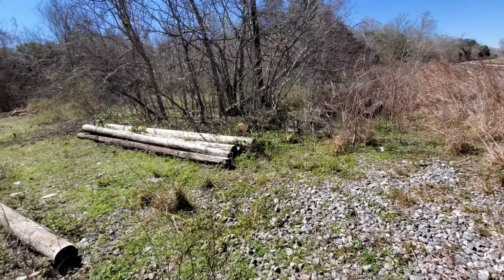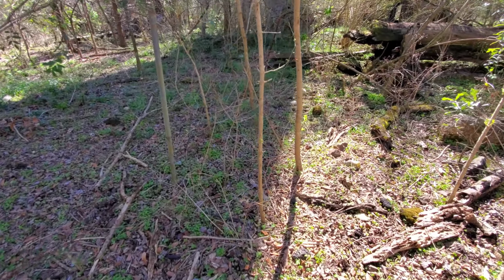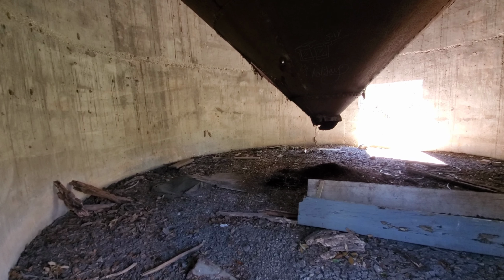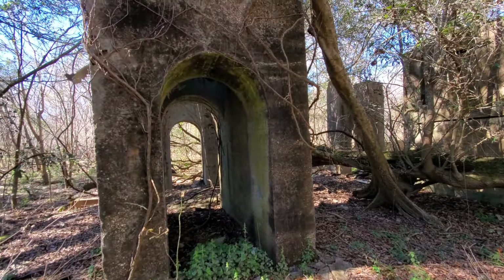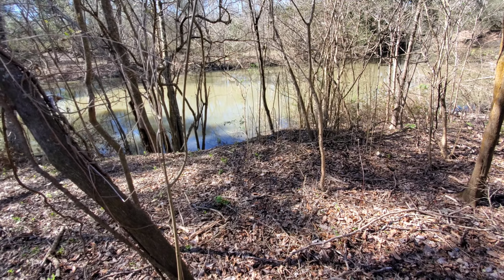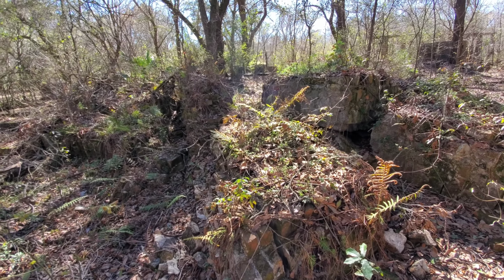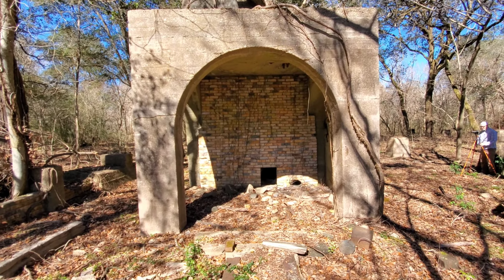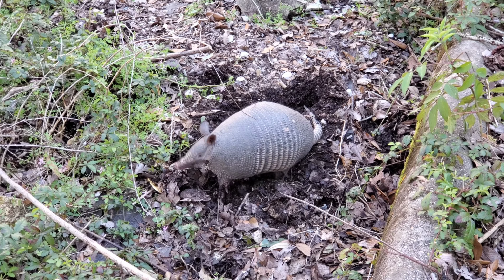What is Left of the Old Sugar Mill Ruins in the Woods of Braithwaite Louisiana?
The Krewe du Exploration ventures deep into the woods of Braithwaite, Louisiana, where the ruins of an old sugar mill still stand. Though time and nature have reclaimed much of the site, its towering chimney remains a visible landmark along the nearby highway. Hidden among the overgrowth, the remnants of this once-thriving mill offer a glimpse into the area’s industrial past.

Huge thanks to my friend Patrick Duhe for the research and info on this place!

Check out @LykinsFilms and @DeadlyKnot

For other photos & videos, make sure to follow me on:
TikTok & Instagram: @NOLADEEJ